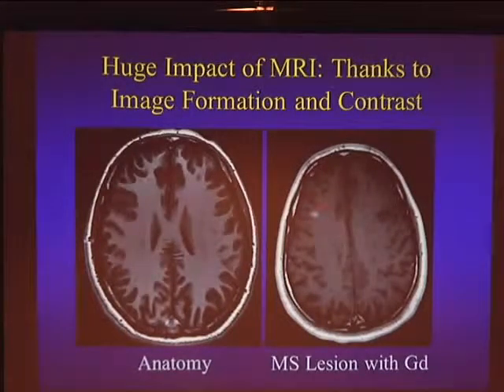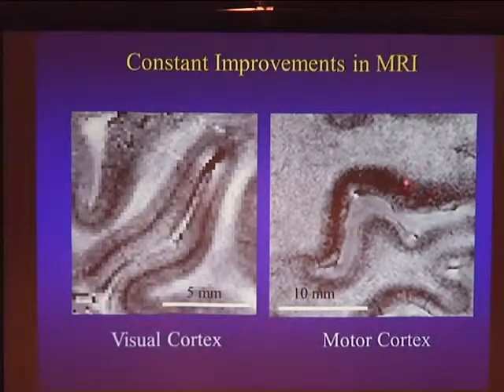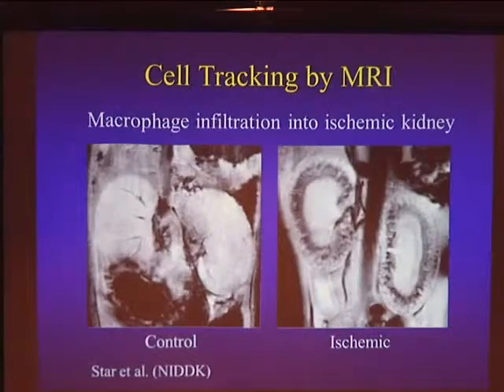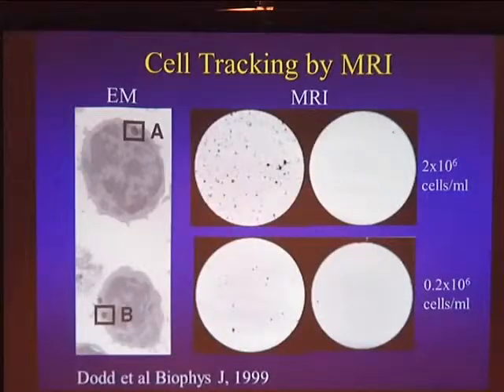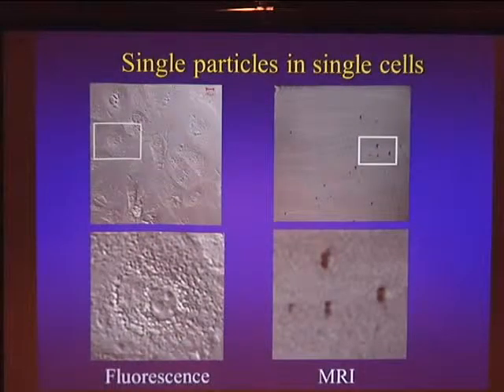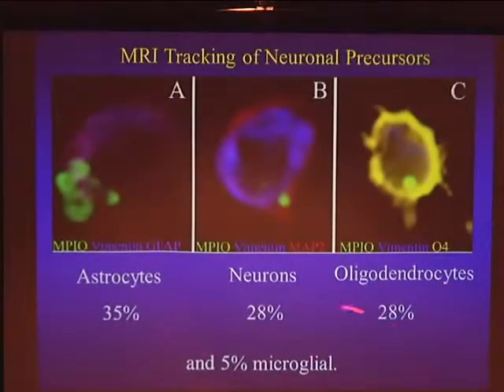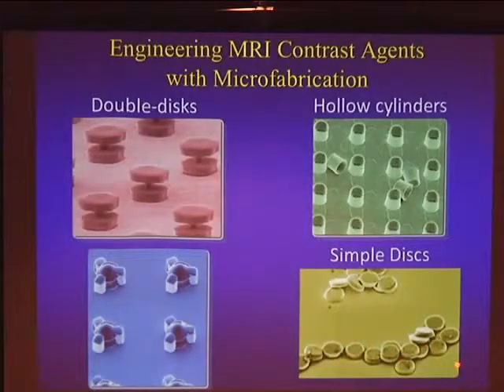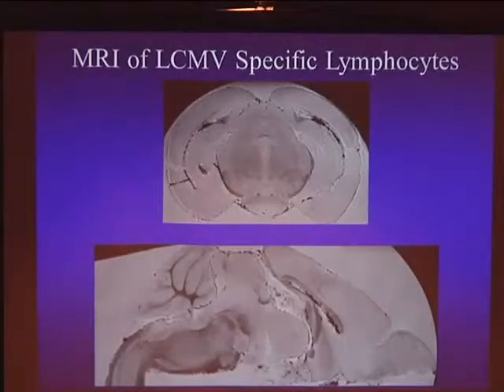Tracking Single Cells in the Brain with Alan Koretsky, Ph.D - RSDSA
Alan Koretsky of National Institute of Neurological Disorders discusses Tracking Single Cells in the Brain with MRI.

To learn more about complex regional pain syndrome (CRPS) and reflex sympathetic dystrophy (RSD), visit Reflex Sympathetic Dystrophy Syndrome Association (RSDSA)’s website at rsds.org.